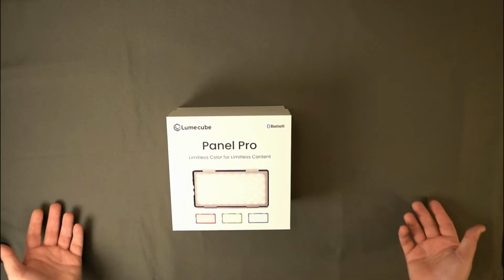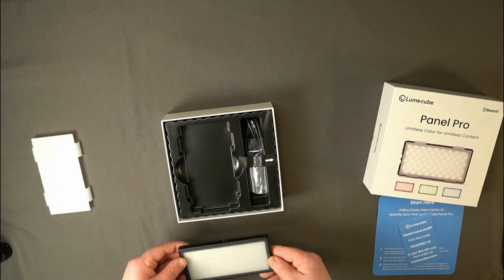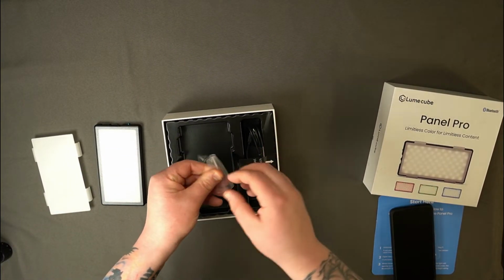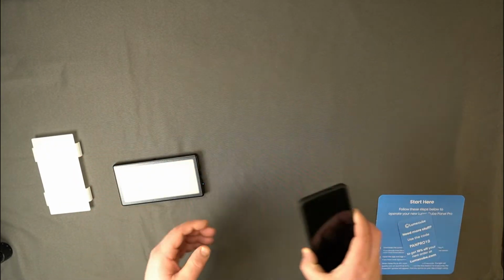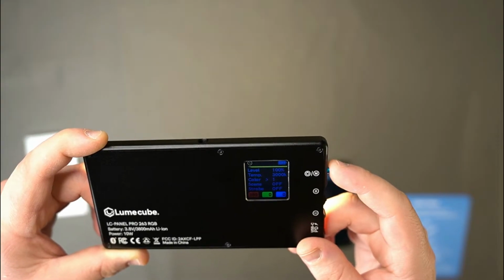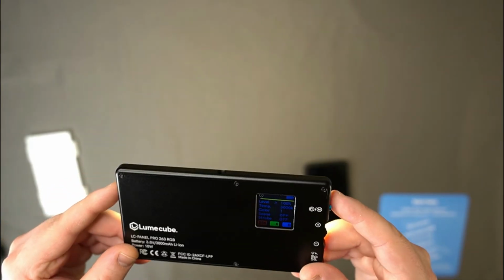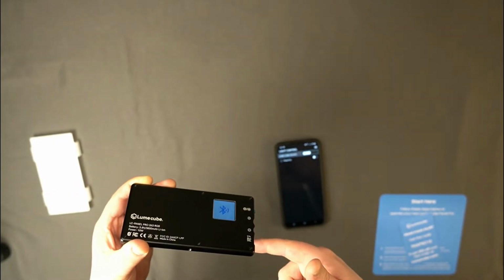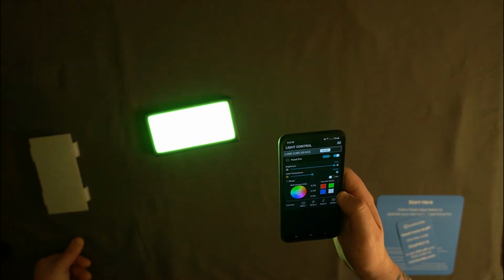Lume Cube Panel Pro review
Been a huge fan of this company since I bought their first cube and I was super excited to see a new version of the panel.  Had to get one for myself and let you guys see what's in the box and a quick review on it.

Pick one up on Amazon

LIST OF MY GEAR:
Photography Stuff:
Sony A1
Sony 24-70mm 2.8 GM
Sony 200-600mm G
Sony 85mm 1.8
Sony 20mm 1.8 G
Sigma 50mm 1.4 ART
PolarPro Peter McKinnon 2/5 ND Filter
Peak Design Everyday Backpack
Peak Design Camera Strap
Camera Slider

VIDEO & RECORDING EQUIPMENT:
Sony a6400
Aston Stealth Mic
Elgato Key Light
Elgato Key Light